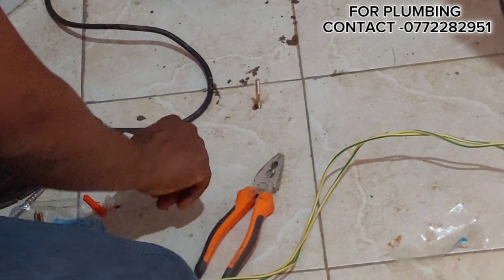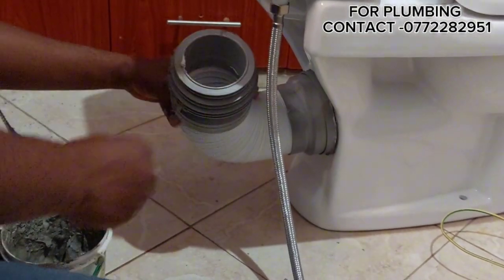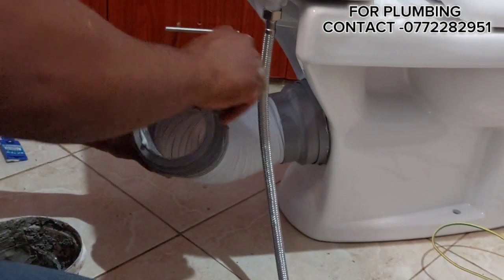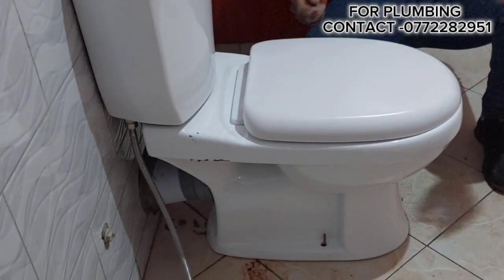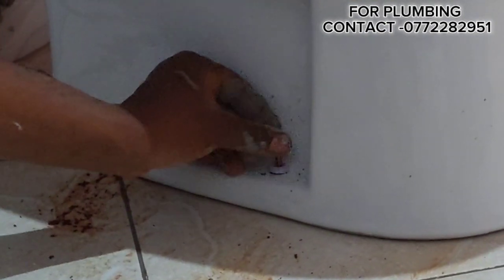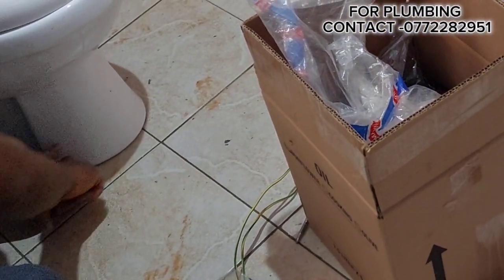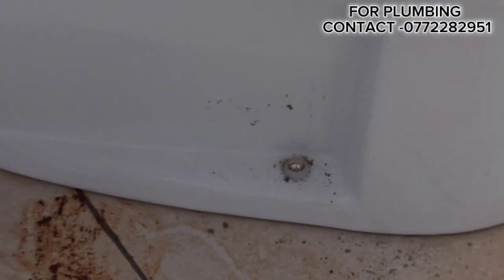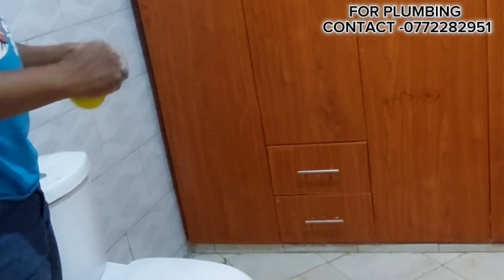How to install Toilet pan and cistern/Farming and construction